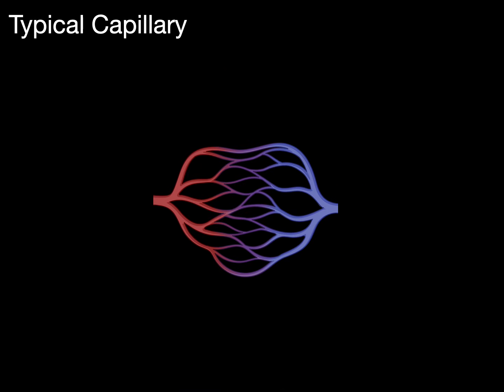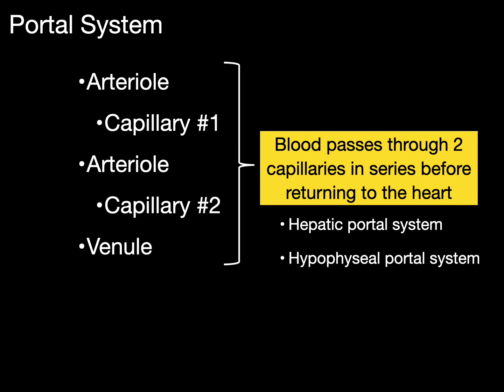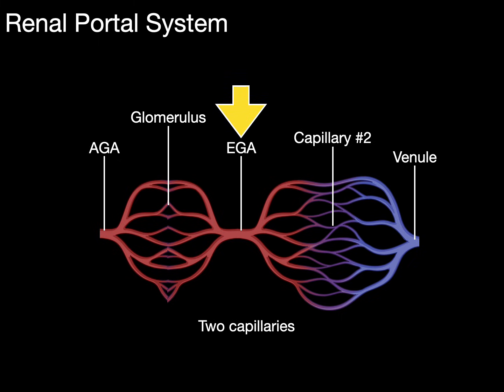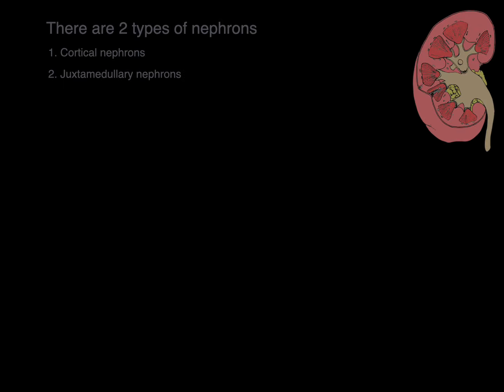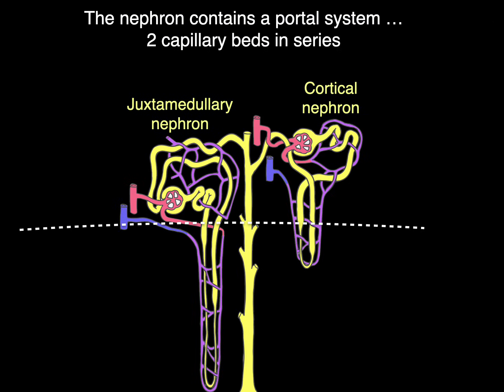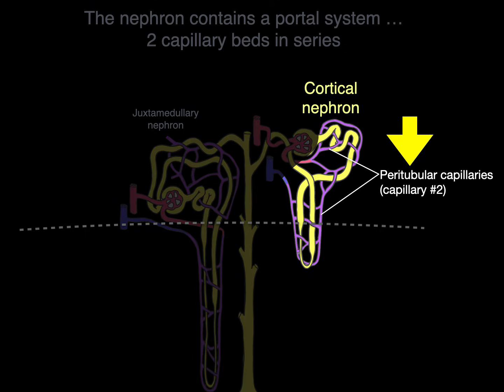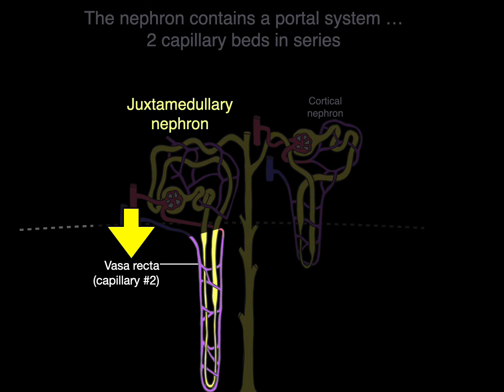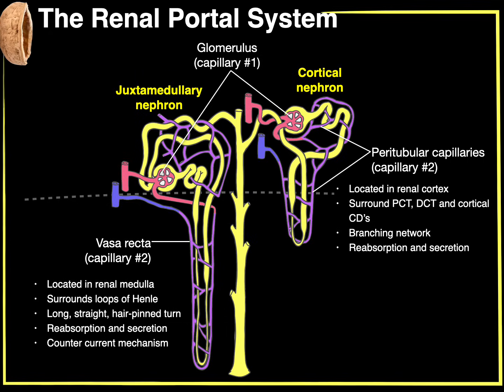Portal systems in the Nephron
0:00. Introduction
0:15. Typical capillary
0:31. Portal system
1:24. Renal Portal System
2:14. Two types of nephrons (Cortical and Juxtamedullary)
3:27. Cortical nephrons and Peritubular capillaries
4:16. Juxtamedullary nephrons and Vasa recti
5:10. In-a-Nutshell and Acknowledgements